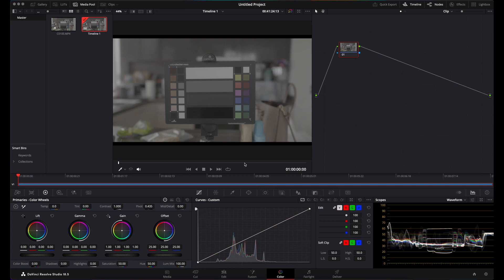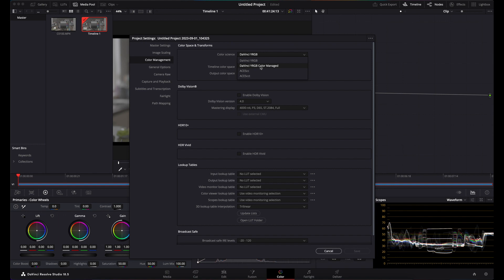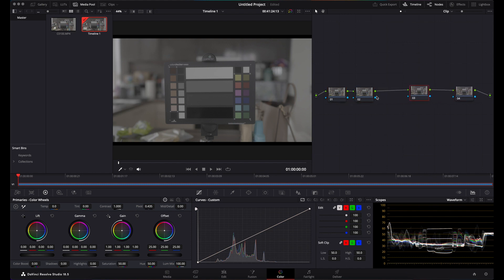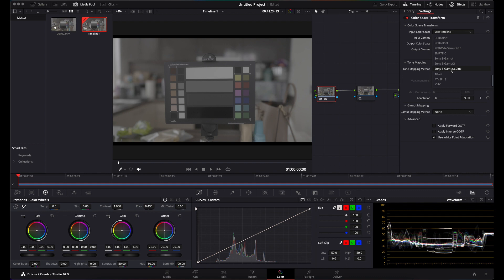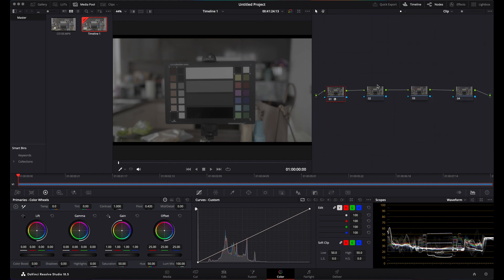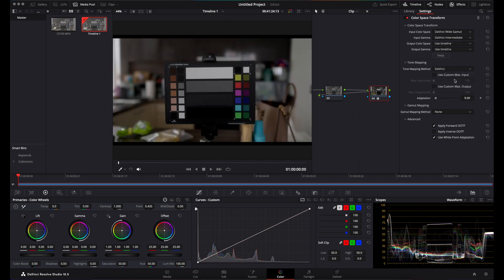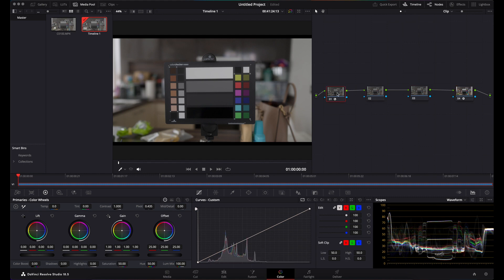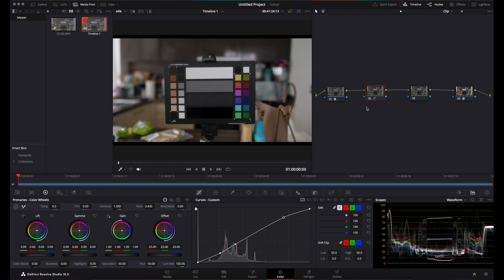How To Get From SLOG3 To Rec709 in Davinci Resolve - Using Colour Space Transform For Beginners!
This Video is how to get to REC709 from SLOG3 in DaVinci Resolve using Colour Space Transform.

Thanks!